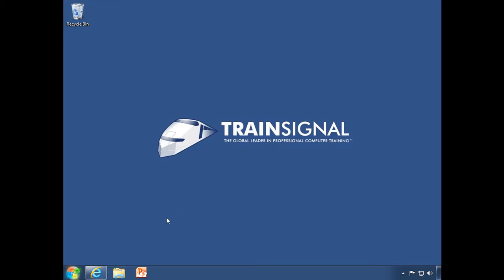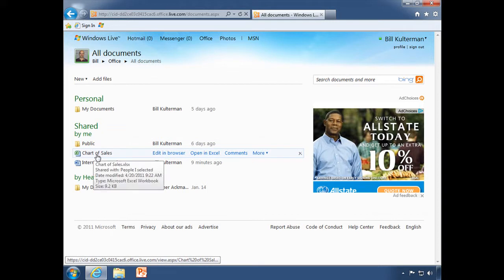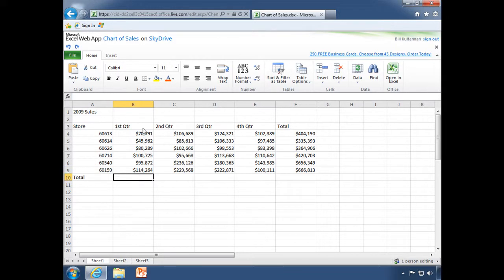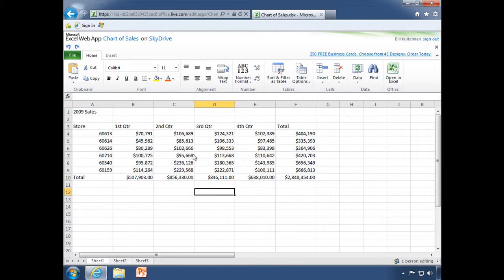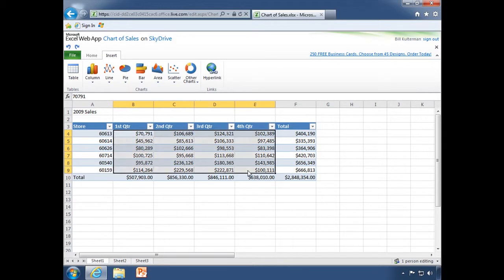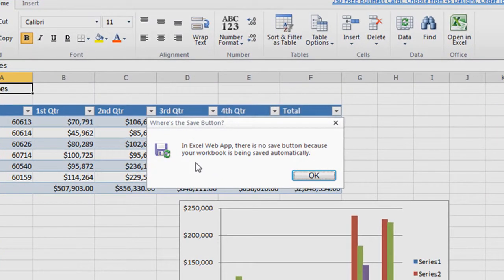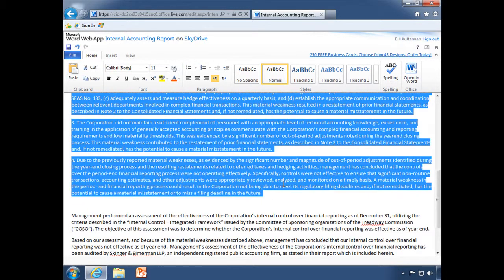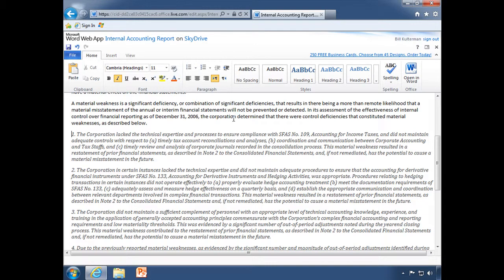Edit Documents from the Web with Microsoft Web Apps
In this tutorial, Train Signal's Bill Kulterman shows you how to edit a document or spreadsheet anywhere there's an Internet connection. You don't even need Microsoft Office installed on the machine you're using to do so.

Bill will show you how to both edit an Excel spreadsheet and add elements such as a chart and demonstrate how to edit a Word document right from your web browser.